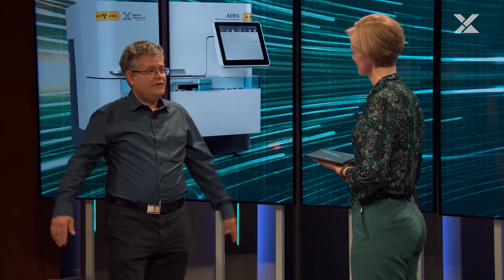Intro to Powder X-Ray Diffraction (PXRD) | Why Two Identical Tablets Work Differently?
Why do two chemically identical tablets act at different speeds in the body? Discover the science behind bioavailability, polymorphism, and how Powder X-Ray Diffraction (PXRD) reveals the hidden structures that impact drug performance. Join Martin Schreyer, an expert at Malvern Panalytical, as he breaks down crystallography in a simple, engaging way using real-world pharmaceutical examples.

📌 Topics Covered:
• What is PXRD?
• Crystallinity vs. Amorphous forms
• Polymorphs and bioavailability
• Real-life case: Tolbutamide
• How PXRD works and why it matters

00:00 What is Powder X-ray Diffraction?
00:30 The ibuprofen example and bioavailability
01:30 Polymorphism and molecular packing
02:20 Why diffraction patterns reveal hidden differences
03:10 Practical applications and industry relevance
04:10 How the technique works in practice
04:50 Conclusion and where to learn more